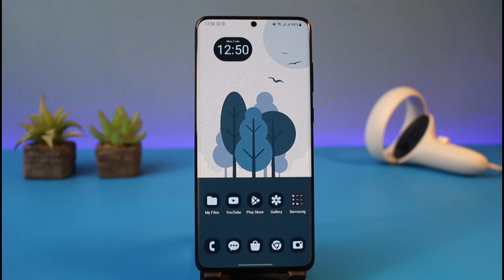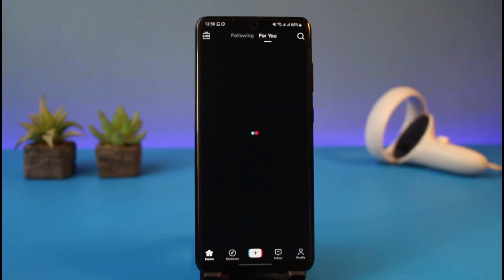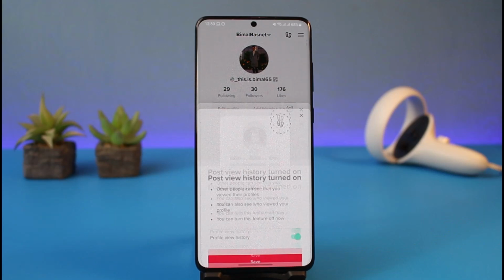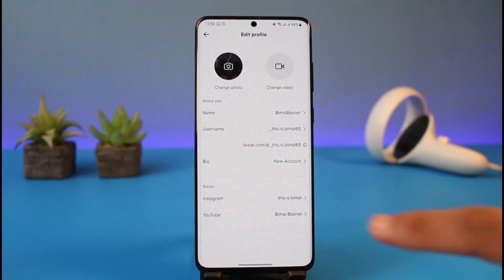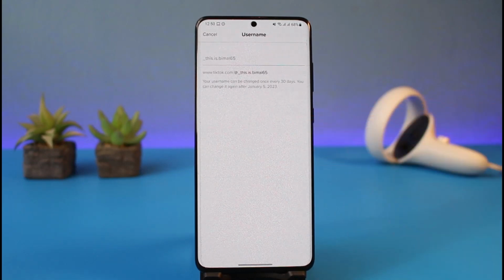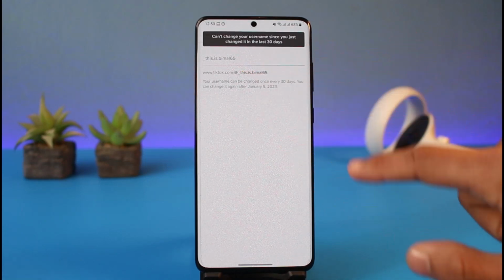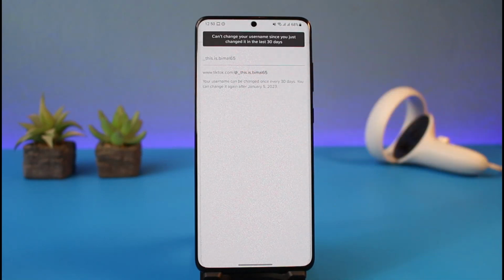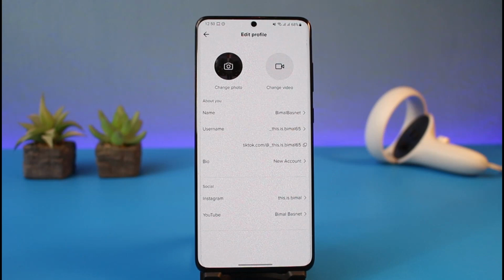How to Change Your Username on TikTok !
This video guides you through an easy step-by-step process to change your username on TikTok. So make sure to watch this video till the end.

~ Chapters:
0:00 Introduction
0:13 How to Change Your Username on TikTok
0:41 Username Policy
1:02 Conclusion